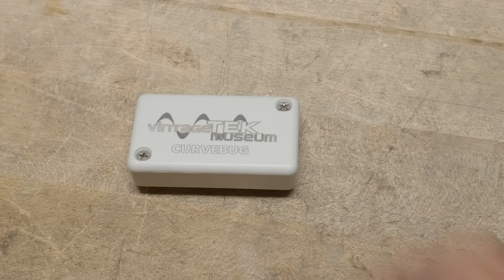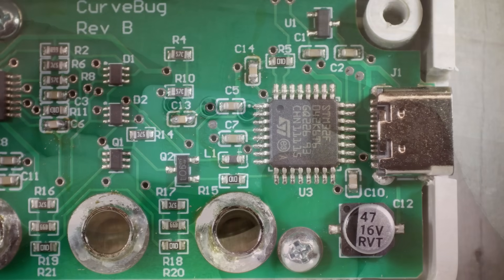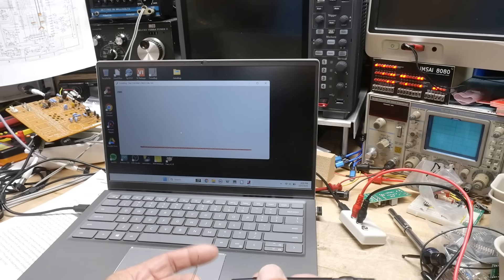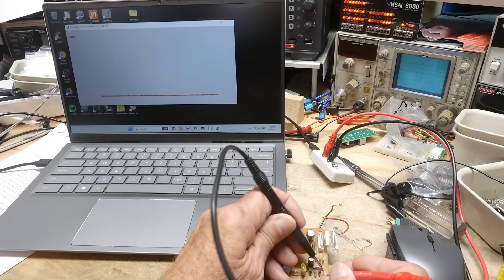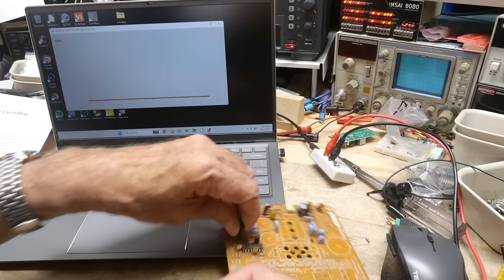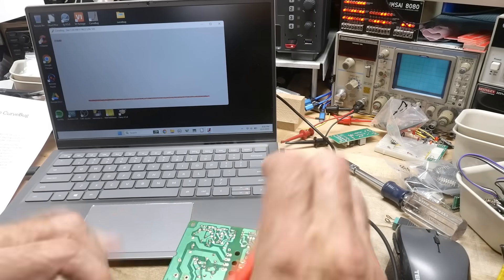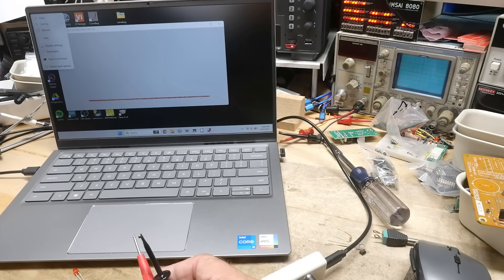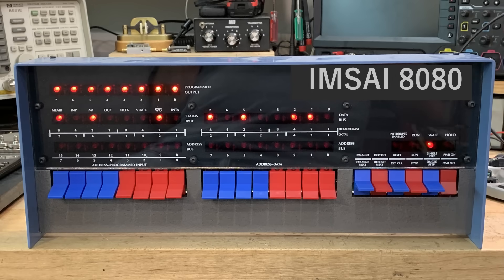#2377 CurveBug dual curve tracer tool from VintageTEK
Episode 2377   sent into the channel for review
those old Tektronix guys are still making stuff. This is a cleaver self contained curve tracer